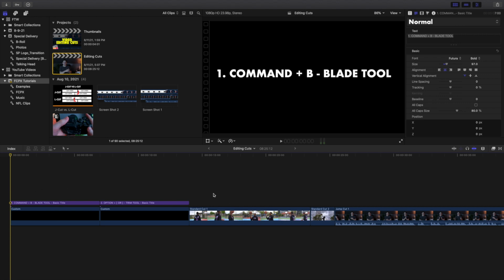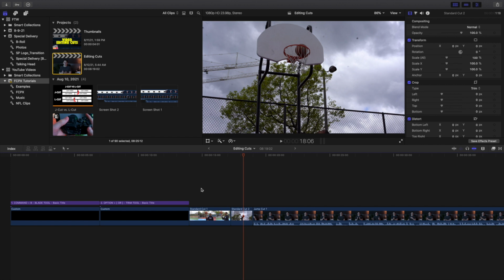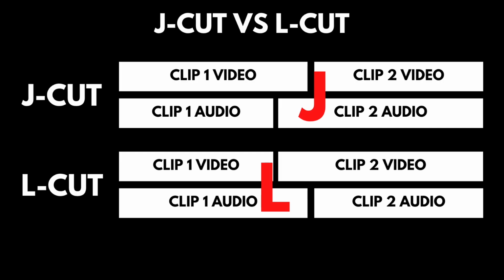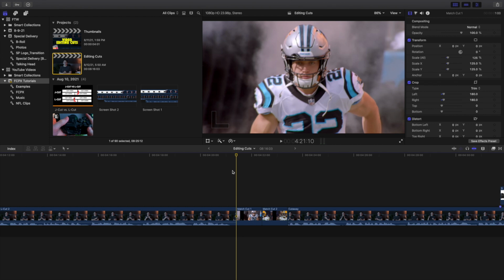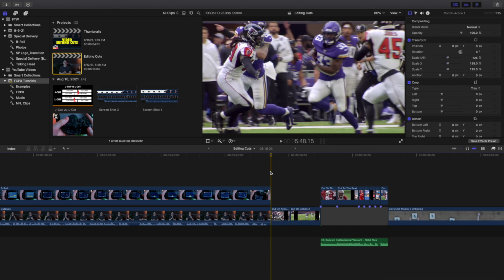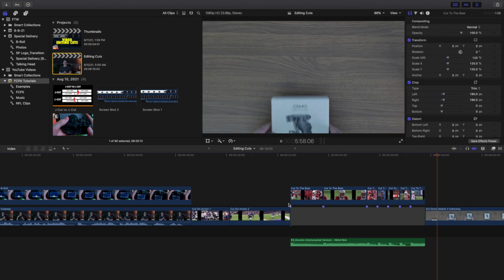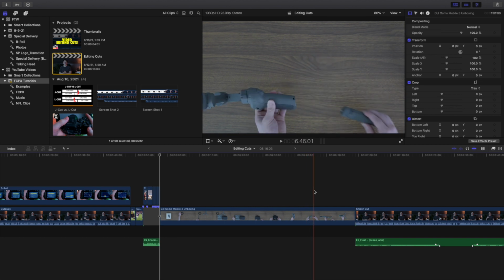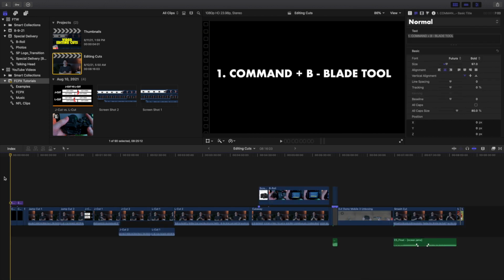11 Video Editing Cuts in Final Cut Pro X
In this tutorial, I will break down 11 Video Editing Cuts in Final Cut Pro X.

Timestamps:
Intro: 00:00
Standard Cut: 1:54
Jump Cut: 2:57
J-Cut: 4:39
L-Cut: 6:51
Match Cut: 8:15
Cutaway: 9:11
Cut On Action: 10:01
Cut to the Beat: 11:01
Quick Cuts: 11:52
Cutting Out Music: 13:55
Cross Fade: 15:30
Outro: 16:05